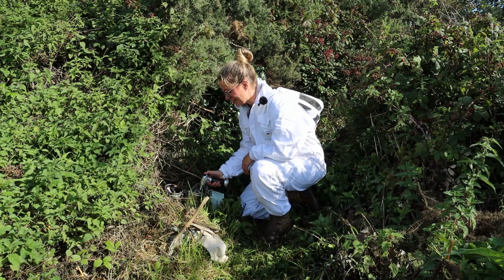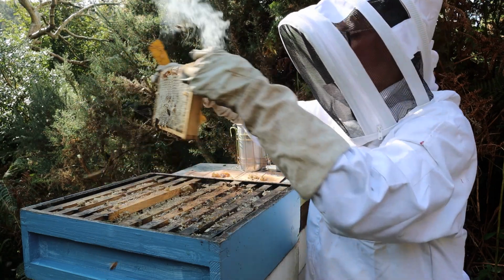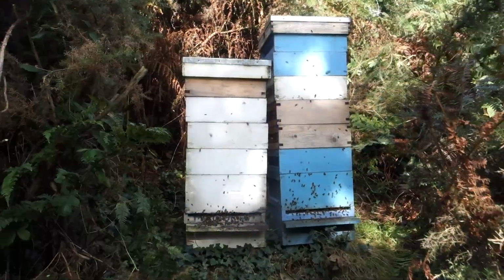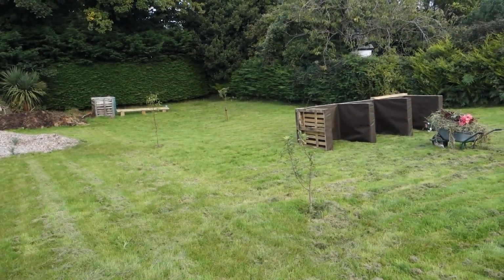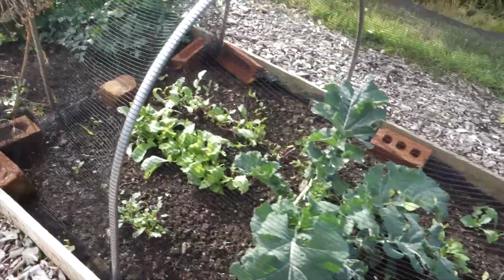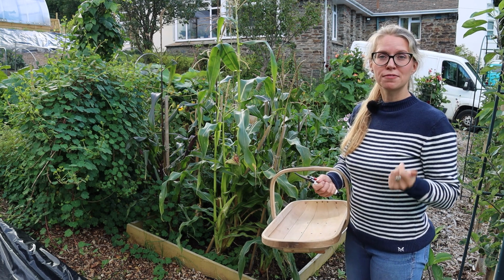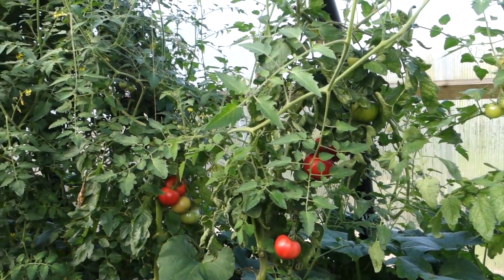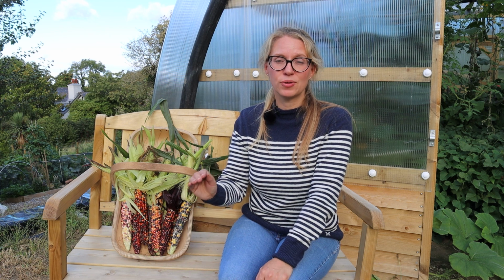The Garden in September // Honeybees, No-Dig Beds, New Composting Area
New developments in the garden including bringing the honeybees home, a new composting area, plans for more no-dig beds, and harvesting vibrantly colored popping corn.

00:00 Getting Ready to visit the Honeybees
02:56 Hive Inspection
04:08 Placing a Clearing Board on Bluebell
05:14 The New Apiary
07:08 New Composting Area
08:56 Manure Delivery
09:43 Area for New No-Dig Beds
10:27 Minarette Trees, Apple Tree Arch, & Hedgerow
11:29 Vegetable Garden
15:44 Harvesting Popcorn
18:31 A look inside the Polycrub
20:47 Wasp nest update
21:42 Outro chat

► IMPORTANT LINKS:
Enter your email at the below link for free gardening ideas and content

LOVELY GREENS AMAZON SHOP*

*Lovely Greens is a participant in Amazon Services LLC Associates Program, an affiliate advertising program designed to provide a means for us to earn fees by linking to Amazon.com and affiliated sites. Thank you for your support.